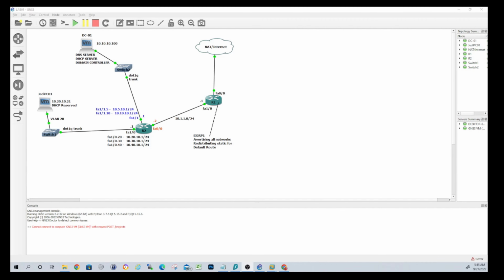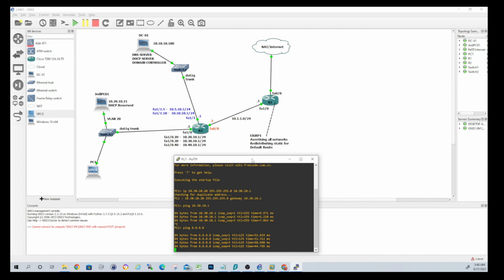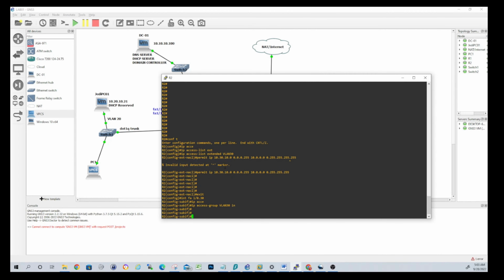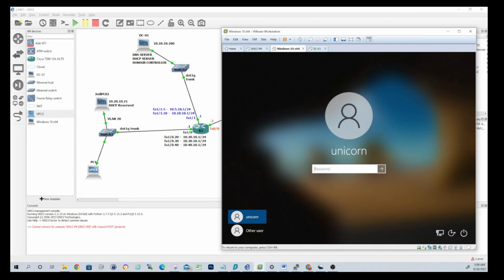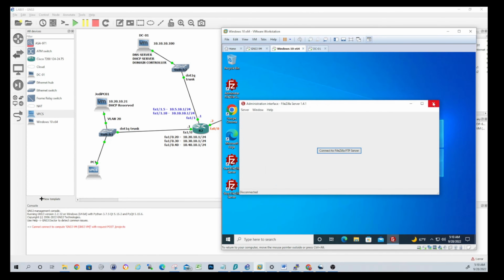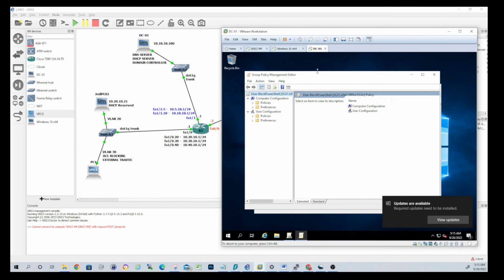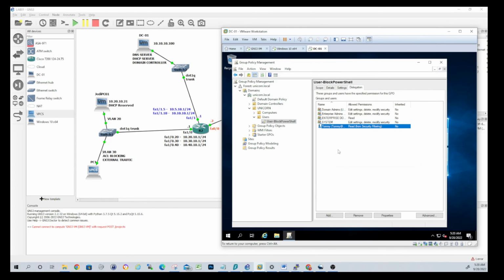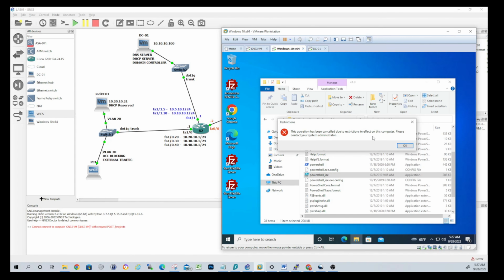Create an IT Lab to Learn Networking and Servers | Ep4 ACLs, GPOs, AD Restrictions | Laws of the LAN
In this video, we'll look at laying down some laws in our new LAN.  We are the sheriff around these parts, people need to know that!  :-)  We will walk through restricting traffic via an ACL or access control list at the Cisco router level.  We will then look at restricting when a user is allowed to login to the domain vs when they are restricted from logging on.  Last, we will create our first GPO to block users from launching specific applications.
Get creative with your sheriff's badge guys, let me know how you plan on laying down the law!

#ACL Commands##
conf t
ip access-list extended VLAN30
permit ip 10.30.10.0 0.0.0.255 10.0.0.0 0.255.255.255
exit
int fa 1/0.30
ip access-group VLAN30 in